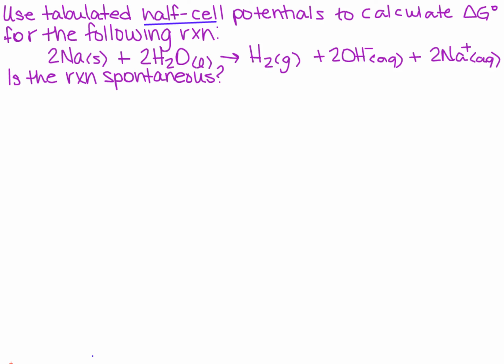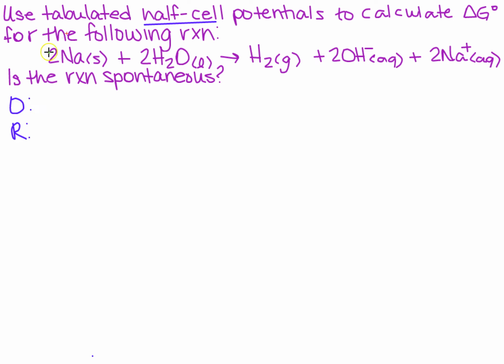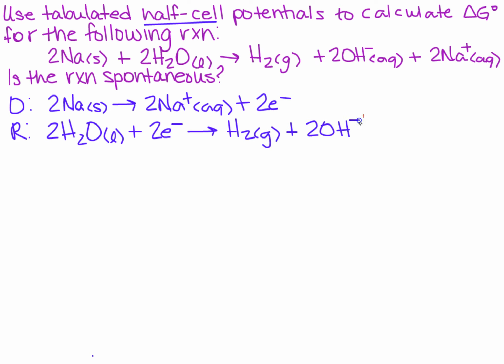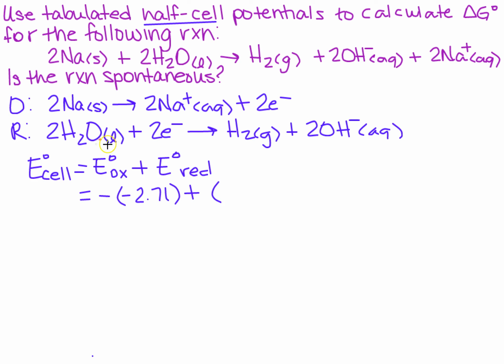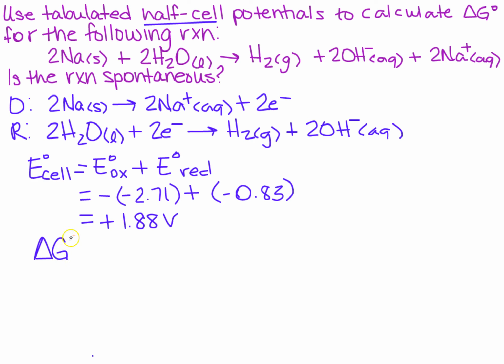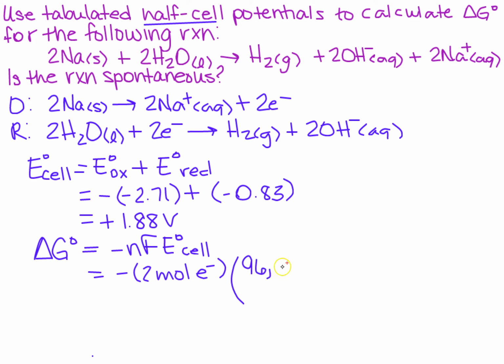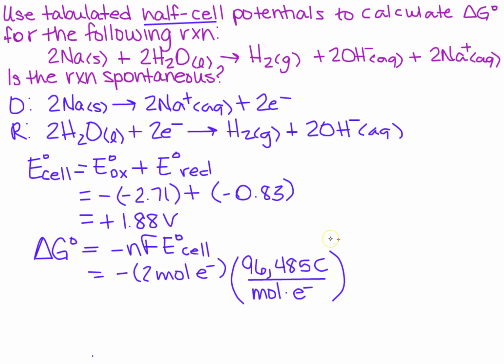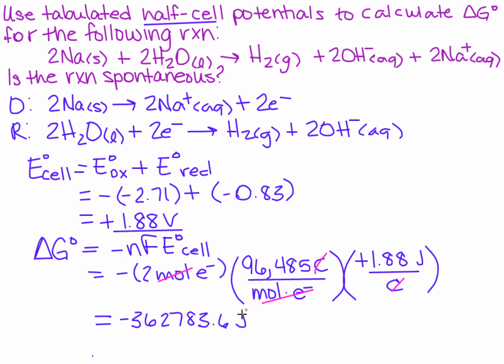Use half cell potentials to calculate ΔGo for the reaction and determine if spontaneous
Learn how to use half-cell potentials to calculate ΔGo for the reaction and determine if it is spontaneous.